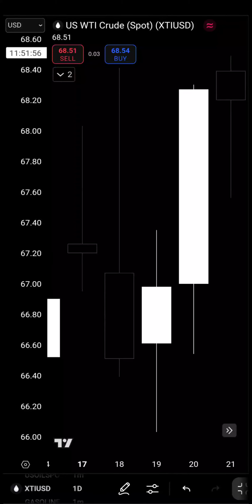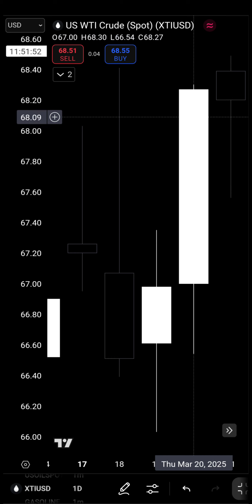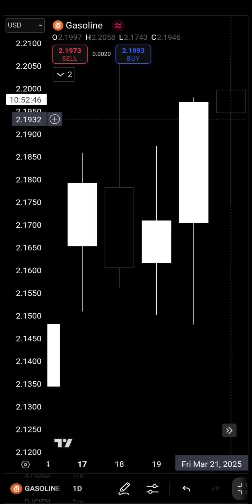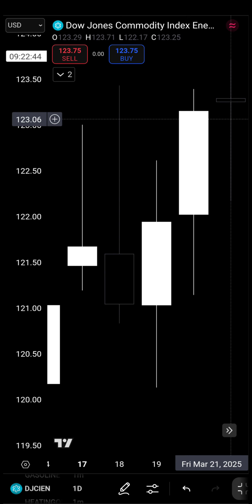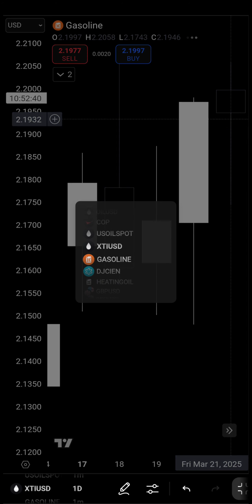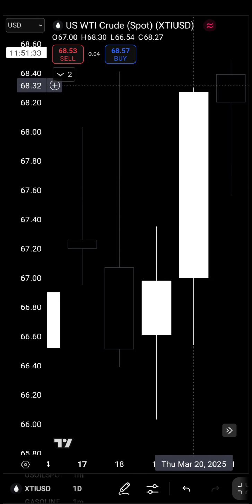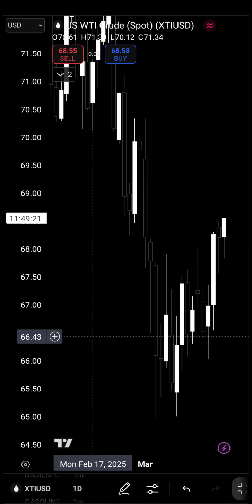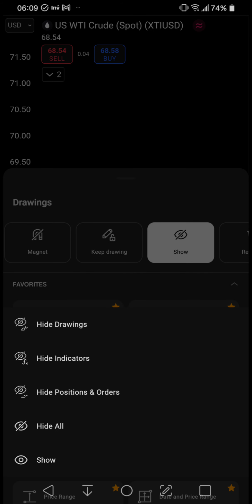Predicting The Draw On Day/Week Liquidity (No Indicators🧮)